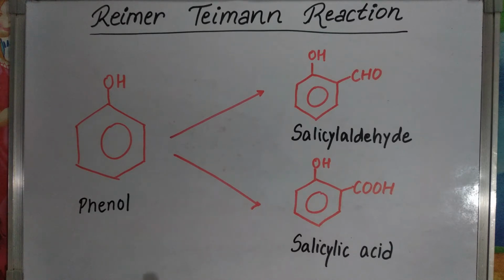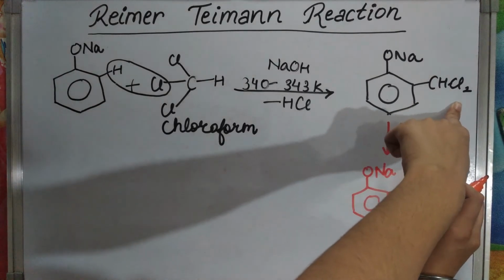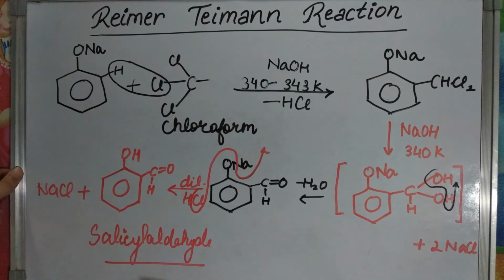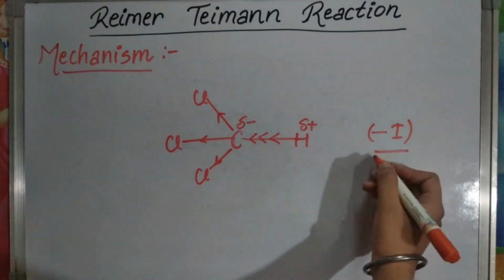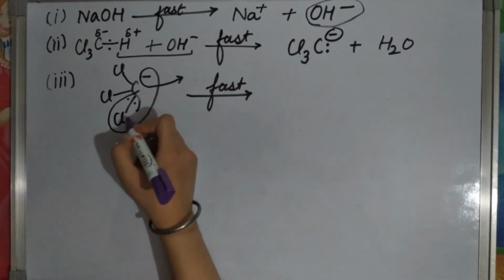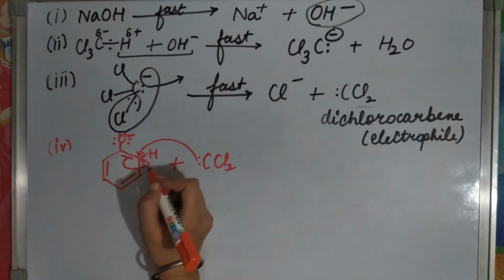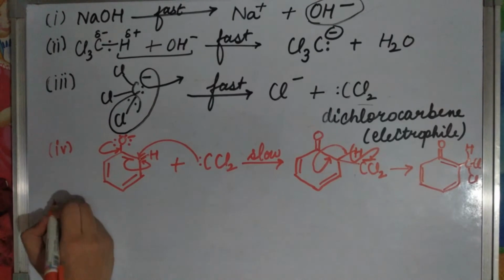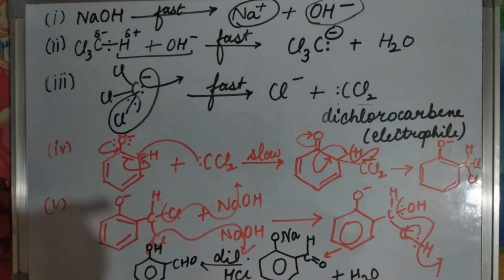Reimer Tiemann Reaction | Mechanism | Class-12 | B.Sc.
With detailed mechanism
For class-12 and graduation
Organic chemistry